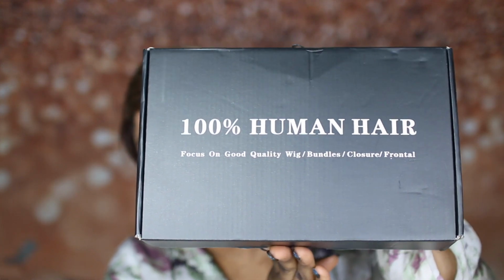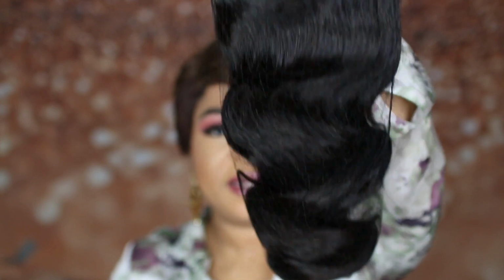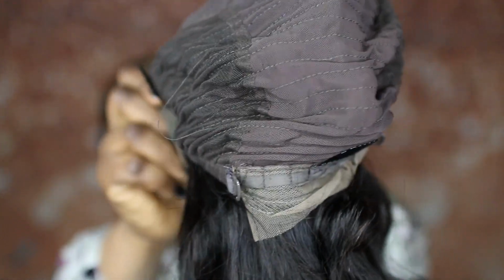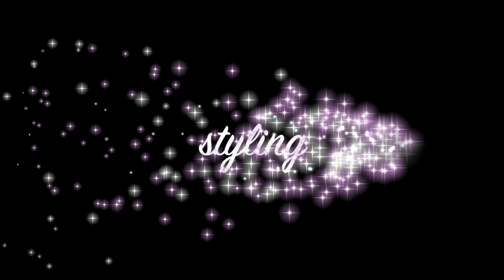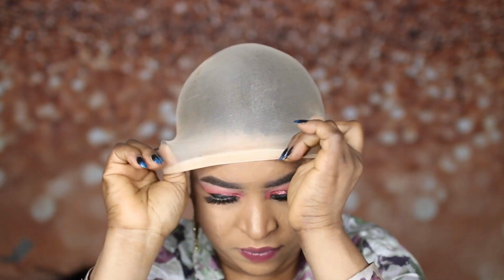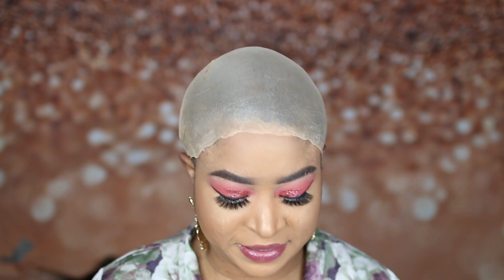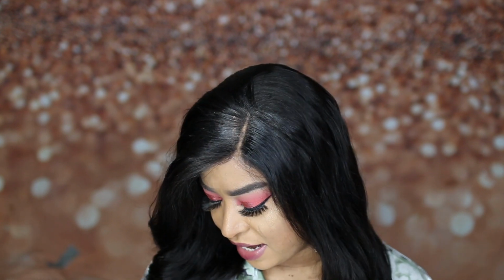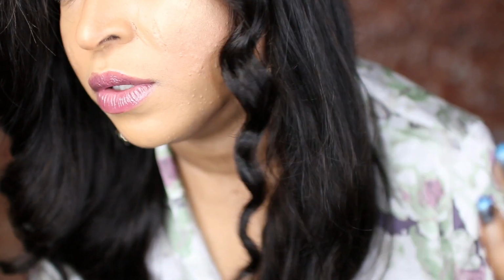How To: Apply & Style A Lace Frontal Wig In Minutes Ft MsGloria Hair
I planned to share how I style my lace wig series  with you guys.

Hair Details: 20 inches Body Wave Lace Front Wigs in 150% Density